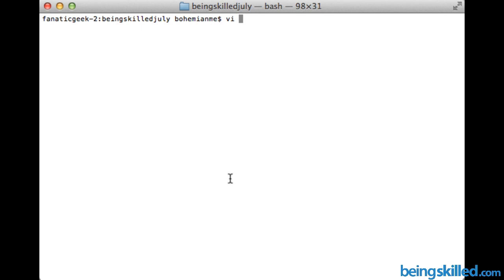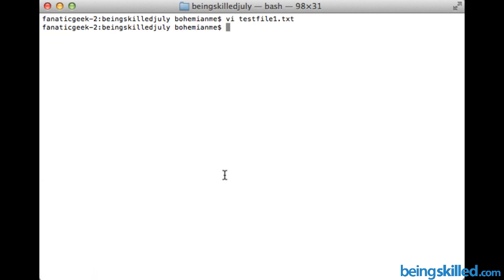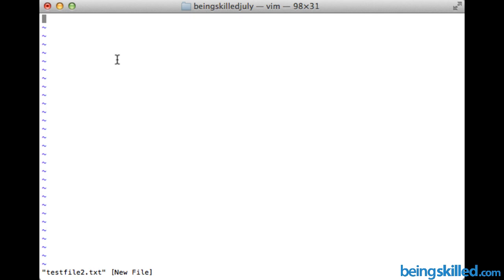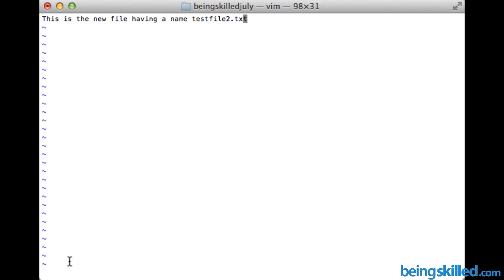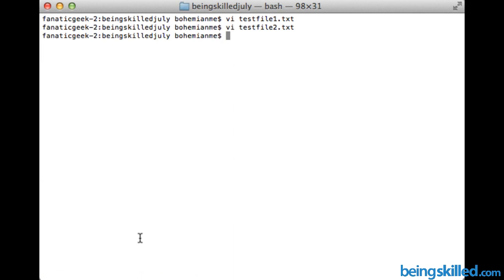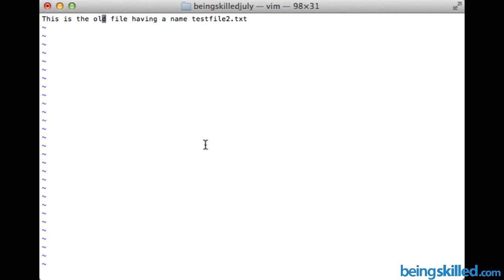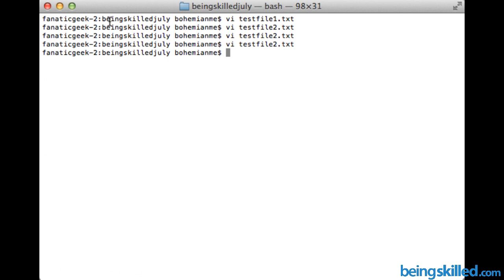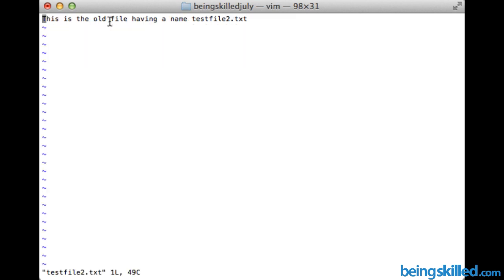How to create a new file using Vi Editor and How to save file ?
Learn How to :
Vi Editor happens to be one of the oldest and most powerful editors used by programmers for decades. It has hundreds of commands and you can spend life exploring this editor.

Vi comes pre-installed in most of the Linux based Operating Systems. It's there in Unix too.
How to create a new file using Vi Editor ?
How to save file using Vi Editor ?
How to open a file using Vi Editor ?